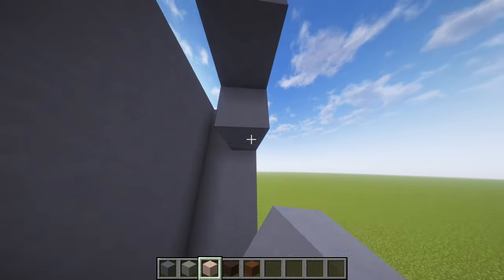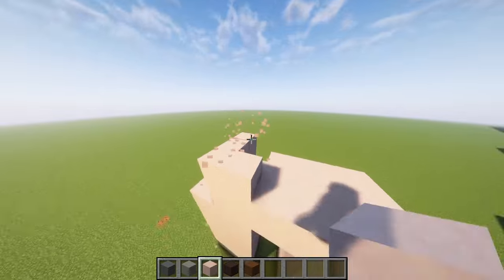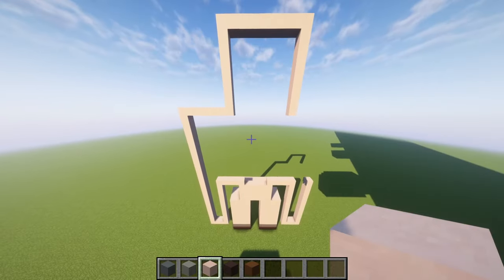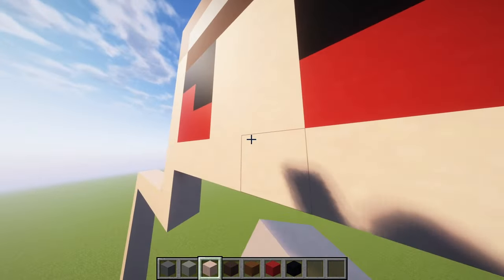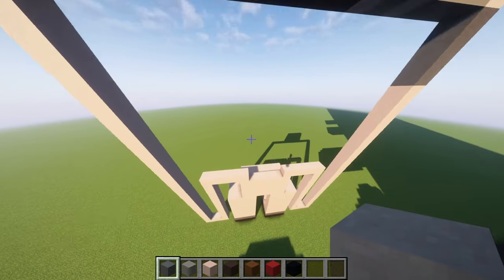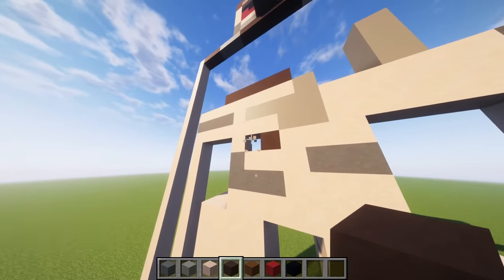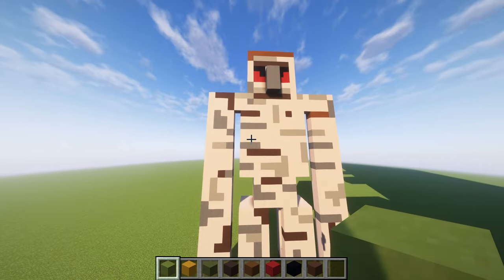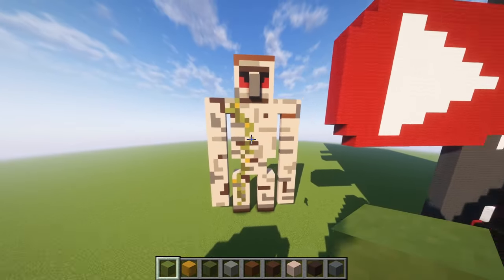Building an Iron Golem in Minecraft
My 2nd video going through the thought process of how I put together this little pixel art for my ongoing YT Shorts Series.